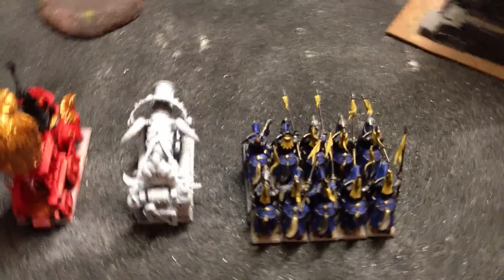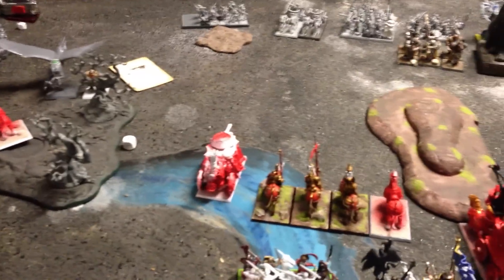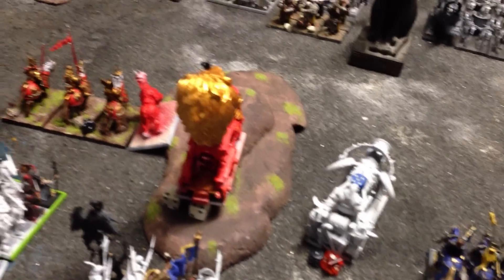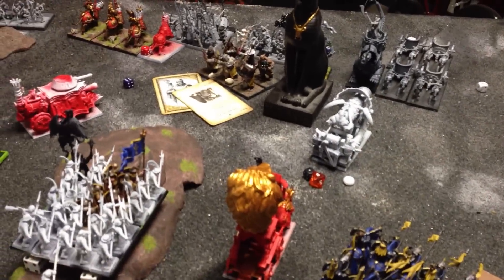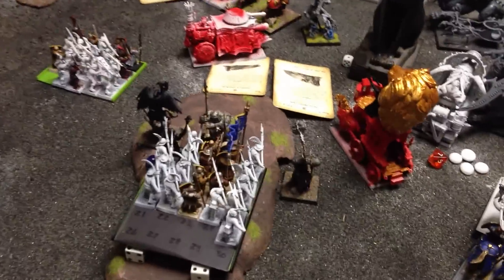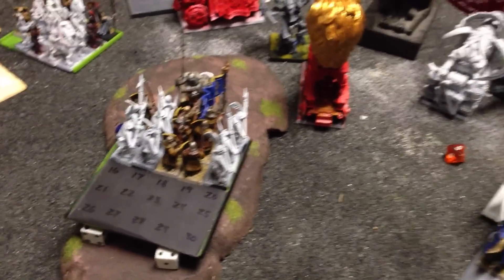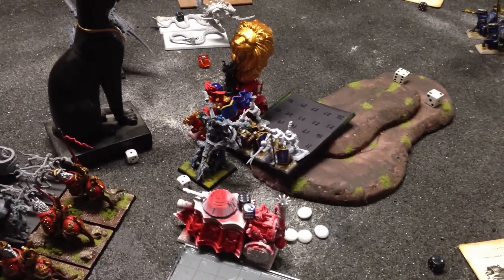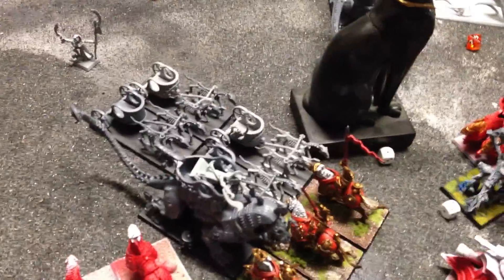Battle Report 1. Empire vs Tombkings